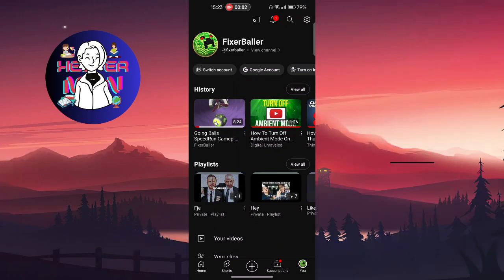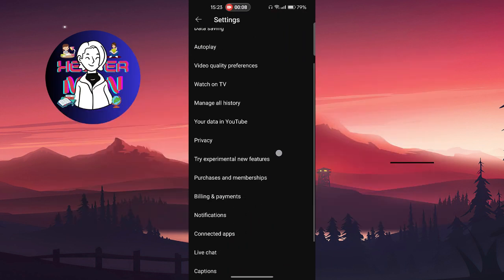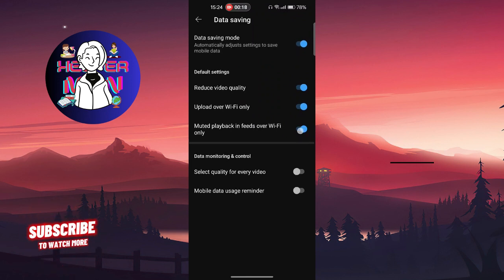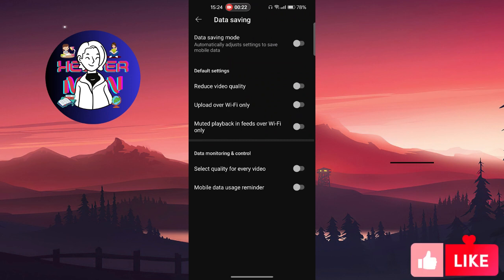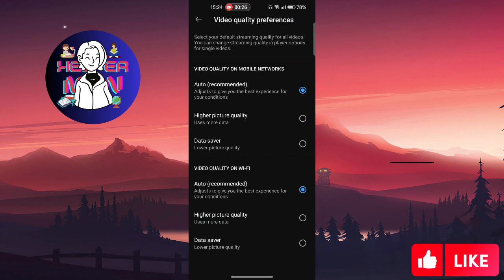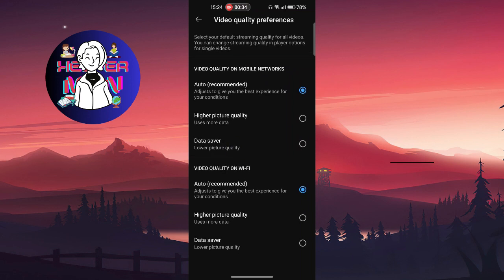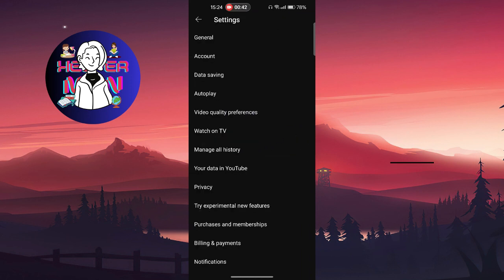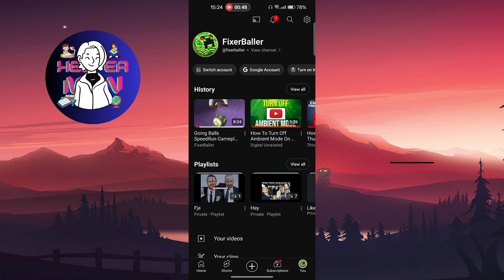How To Fix Youtube Only Working On Wifi